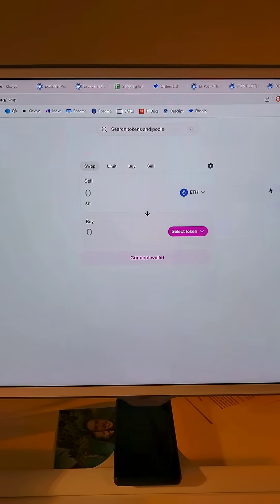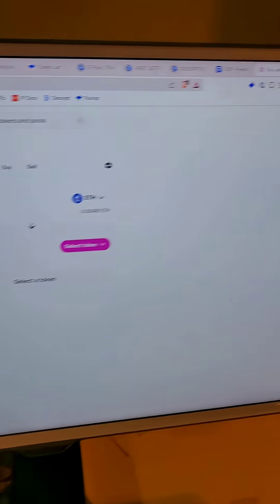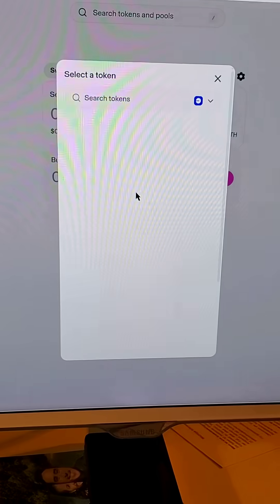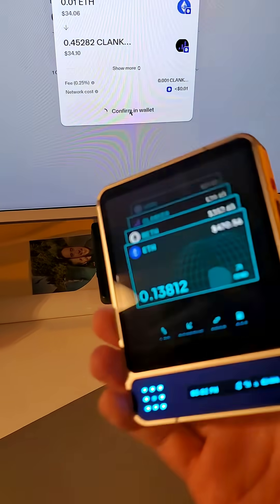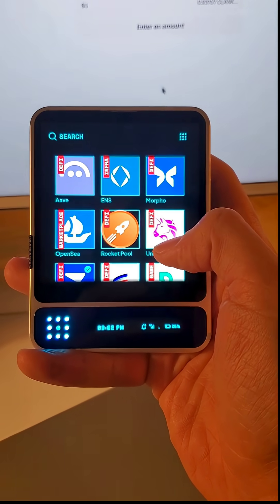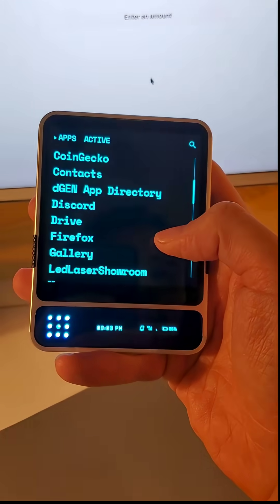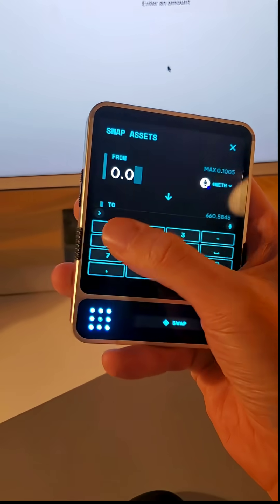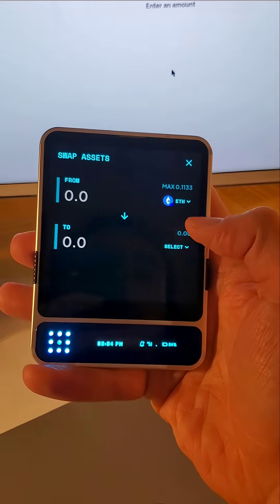Software OTA - ethOS v4.1.2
Update your dGEN1 for the latest cool features!